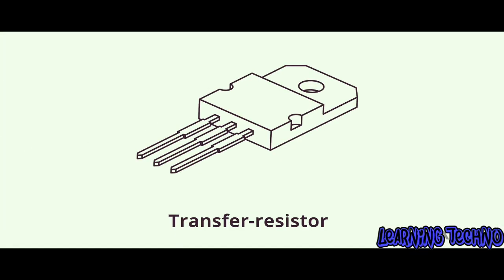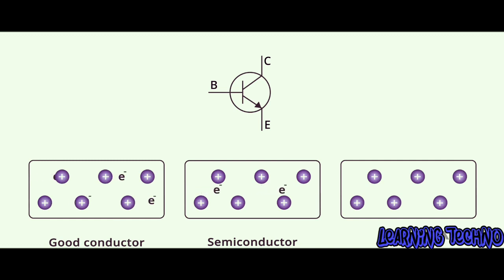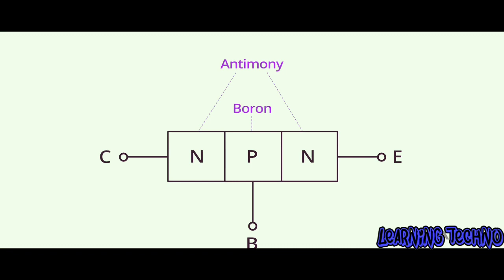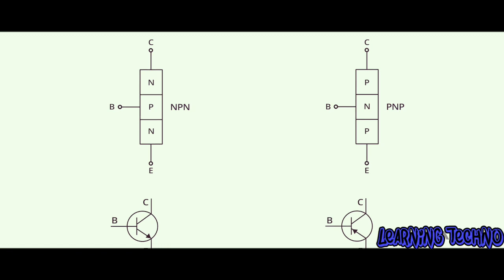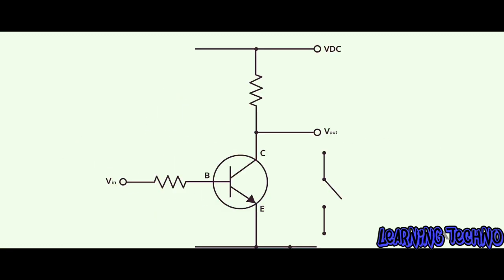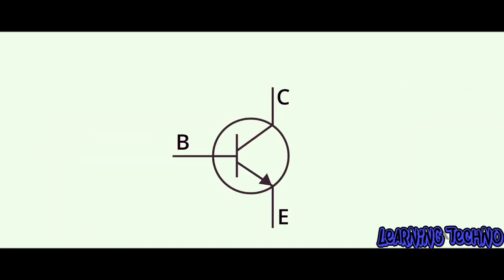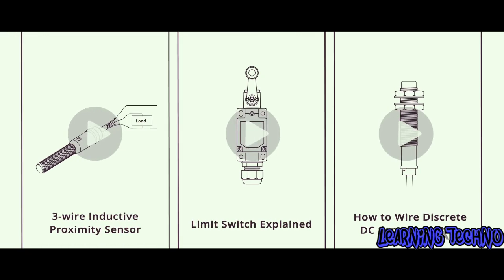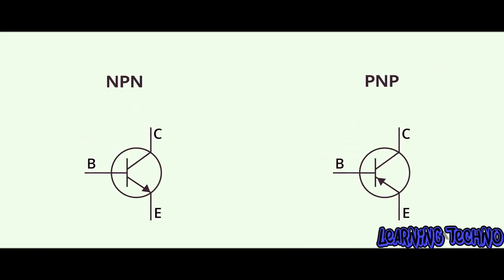what is a transistor